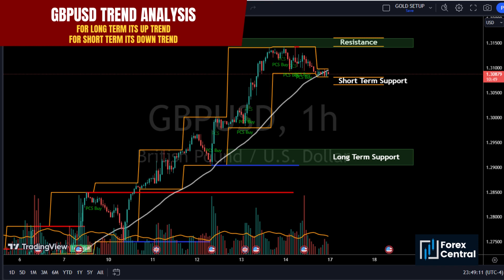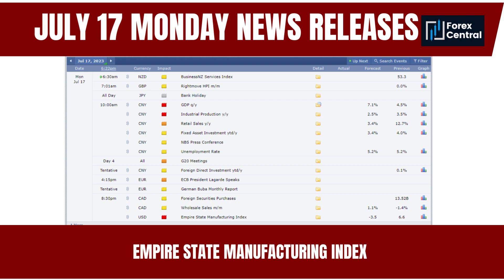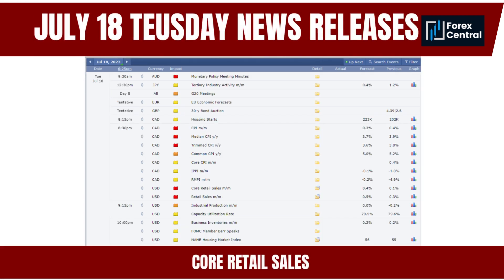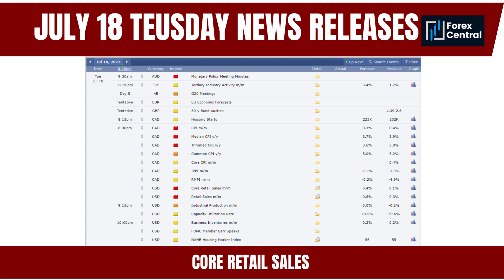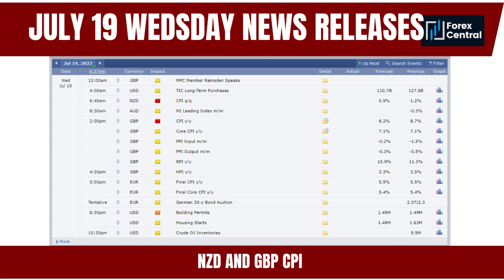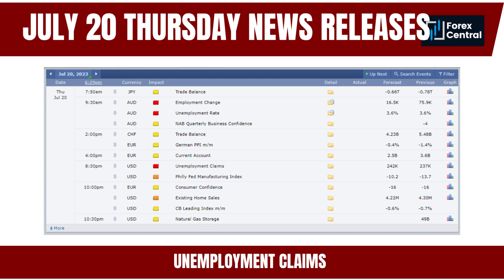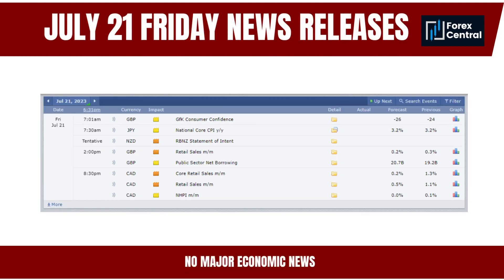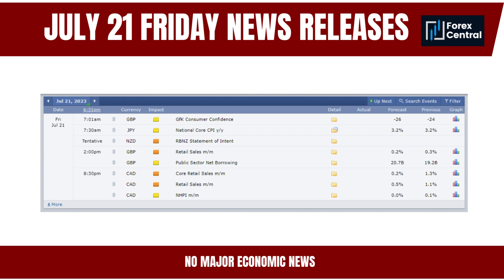STOP LOSING! START GAINING | GBPUSD Weekly Analysis | July 17 to 21, 2023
GBPUSD Weekly Analysis: Key Insights, Forecast, and Trading Opportunities

Welcome to our weekly analysis of the GBPUSD currency pair! In this comprehensive video, we dive deep into the key insights, provide an accurate forecast, and present exciting trading opportunities for GBPUSD traders.

Our expert team meticulously examines the latest market trends, fundamental factors, and technical indicators to bring you valuable insights. Gain a thorough understanding of the GBPUSD pair's current state and potential future direction.

We'll walk you through our forecast for the upcoming week, highlighting crucial support and resistance levels, trend analysis, and potential price targets. Whether you're a day trader, swing trader, or long-term investor, this analysis will equip you with the necessary information to make informed trading decisions.

Additionally, we delve into the most relevant news events and economic data releases that can impact the GBPUSD pair. Stay ahead of the curve and learn how to navigate potential market-moving events effectively.

But that's not all. We also share exclusive trading opportunities derived from our analysis. Discover potential entry and exit points, risk management strategies, and trading techniques designed to maximize your profits while minimizing risks.

Don't miss out on this invaluable analysis of the GBPUSD currency pair. Watch the video now and elevate your trading game to new heights. Get ready to seize the best trading opportunities and stay ahead of the forex market trends with our comprehensive weekly analysis of GBPUSD.